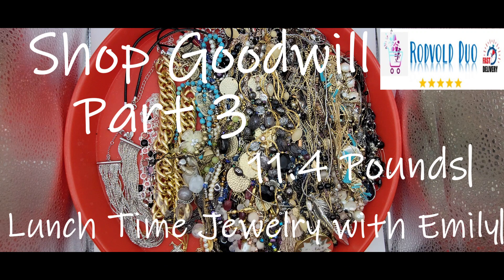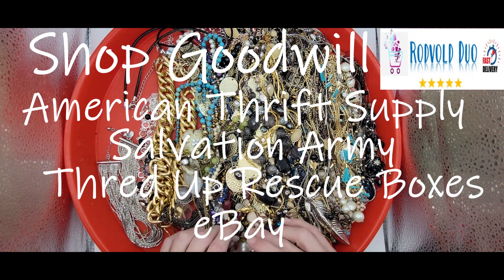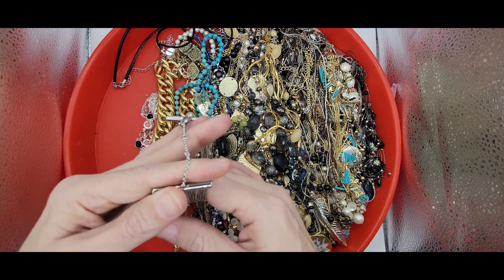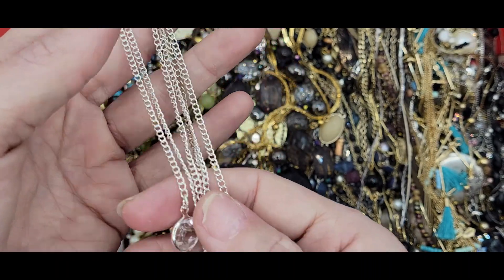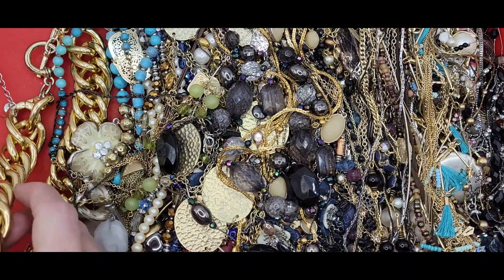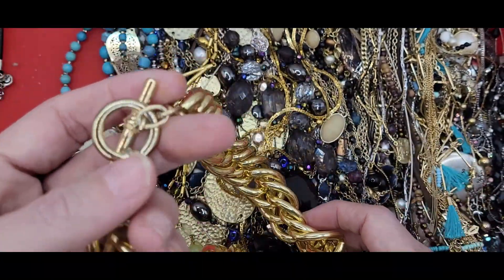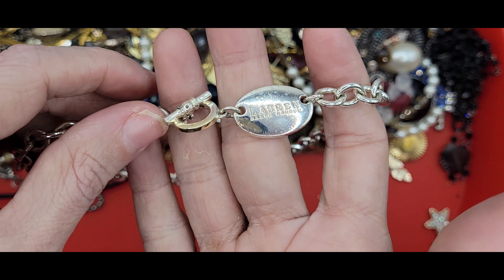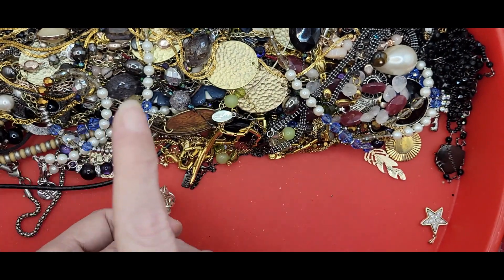6. Lunch Time Jewelry with Emily - Shop Goodwill 11.4 lbs Jewelry Unboxing Part 3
Hey Everyone,
Welcome to another Lunch Time Jewelry with Emily from Rodvold Duo. This is Part 3 of an 11.4 Pound Jewelry box unboxing. This is one of the best boxes I have gotten. Tons of Brand Names. to find some of the pieces seen in this video as well as my other videos.

1. Video Number
2. Name of Video (i.e: 30-pound Weekend #1)
3. Time Stamps e.g. (11:39) of the items you want
4. Description of the item
5. Your Name
6. Your YouTube Name
7. Your Address

A PayPal Invoicing will be sent to you after a price has been agreed on.
I also offer Lots of Jewelry in Lots and Individual pieces.
*Mixed Jewelry Mystery Lot
*10 Piece Designer Jewelry Lot
*Crafting Lots
I Buy and Sell Jewelry and prior to my focus on Jewelry I created quite a collection of vintage items from Glass to Stuff animals that can all be found on eBay, however, I am looking to unload all of this inventory and would be glad to work out deals for my subscribers or even work out some trades.

LED/UV Jewelry Loupe
Telescopic Magnetic Pickup Tool
Accuteck 50 lb Digital Shipping
Diamond Tester, Diamond Detector
Jewelry Making Supplies Kit with Jewelry Tools
Bracelet Sizer Watch Mandrel
Professional Size Mandrel
Simichrome 390050 All Metal Polish Tube
Presidium Instruments Gem Tester II (PGT II)
Gold Silver Jewelry Tester Appraisal Kit
Hotlabel S8 Shipping Label Printer